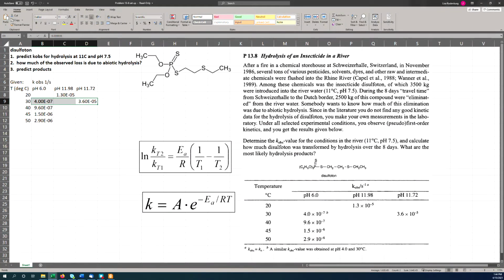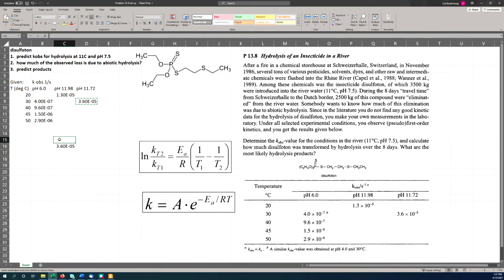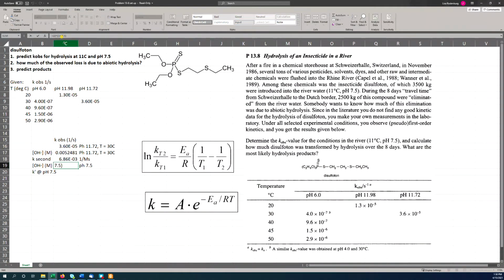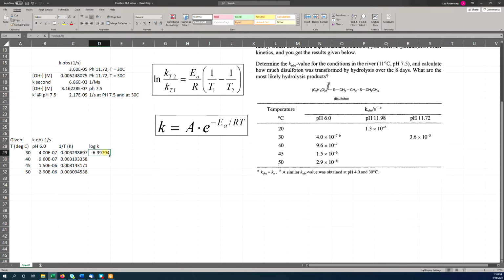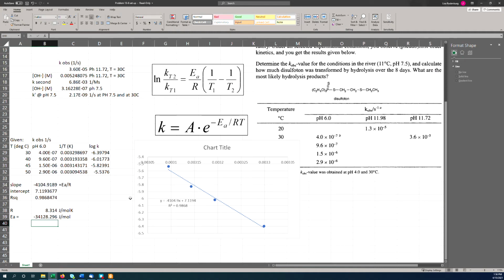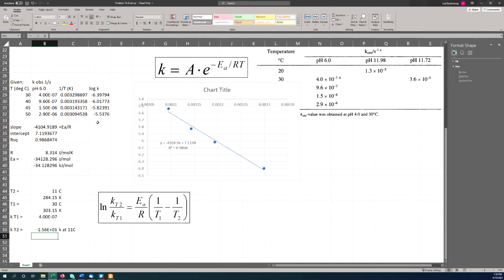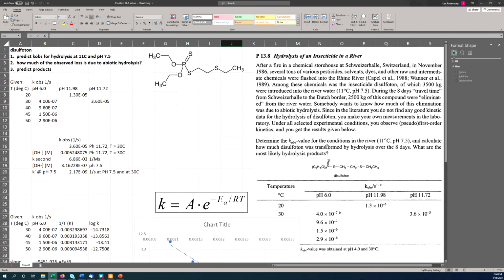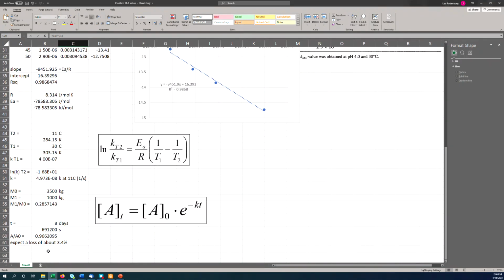Problem 13-8 Hydrolysis of disulfoton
Dr. Lisa does practice problem 13-8 which concerns the hydrolysis of disulfoton in a river.